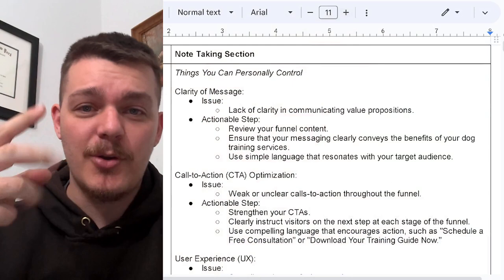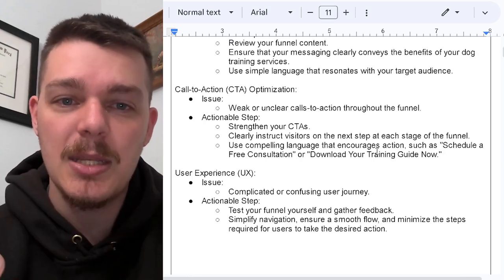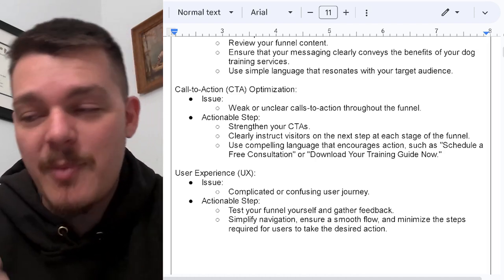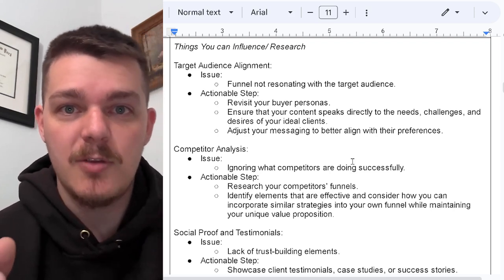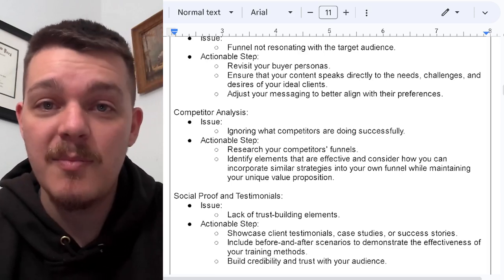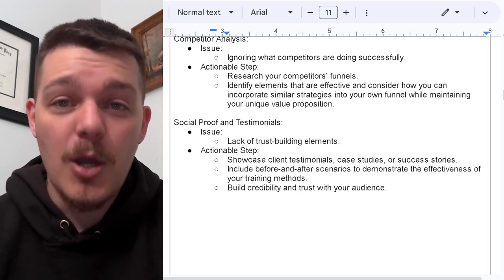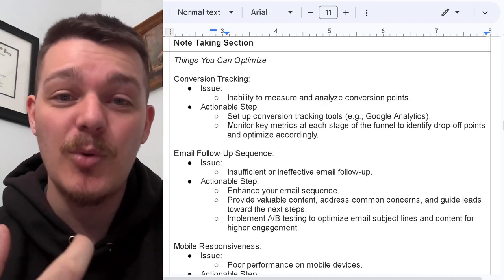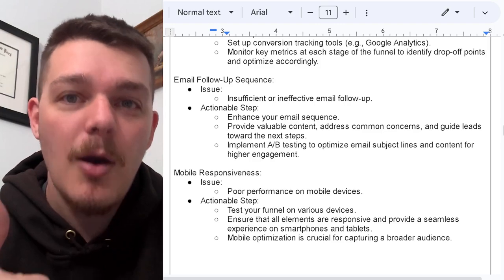Day 27 Dog Training Funnel Sucks? Let’s Troubleshoot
Not every dog is easy to train, growing your dog training business isn't always fun, and marketing funnels might not work the first time around.

Especially if you are doing all of it on your own.

To help you rule out all the common problems with funnels i give you my troubleshooting checklist.

Watch this video if you are trying to grow your dog training business using funnels and no matter what you do they aren't converting, or you just want to give up because it's taking too long to see results.

If you want to build out your marketing gameplan with my proven frameworks for your dog training business learn more about our funnels Want to learn about the ONE software I use to run my whole business??